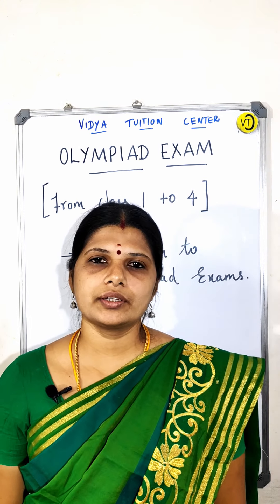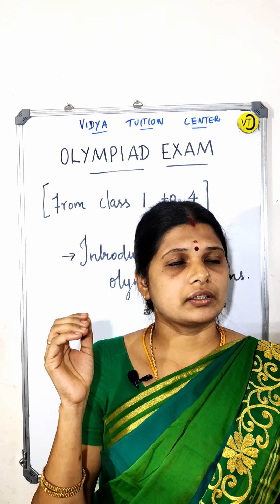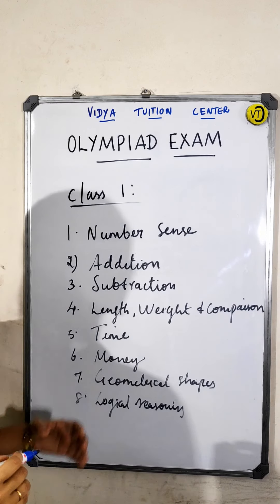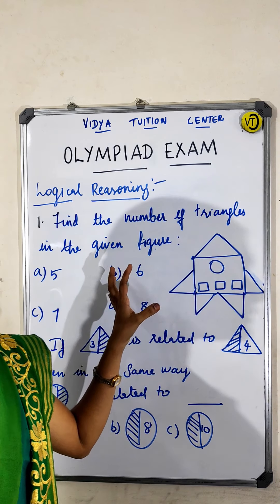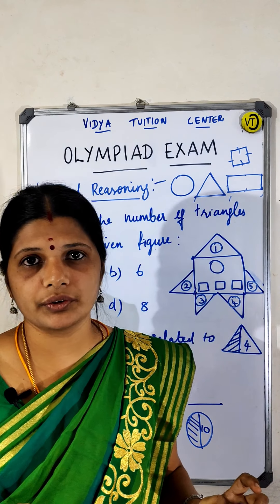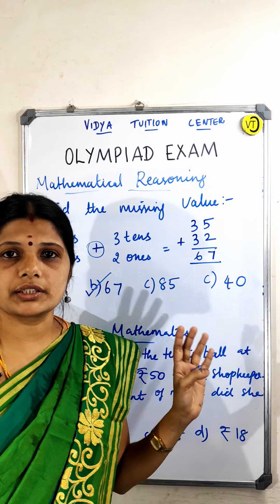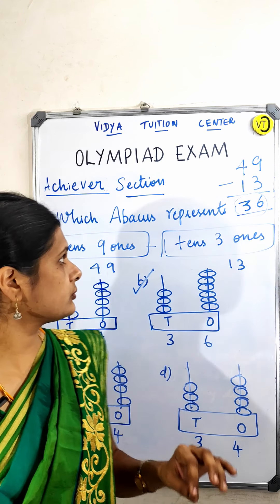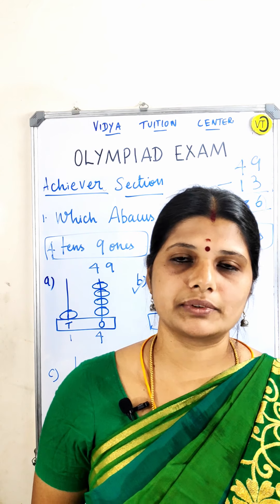Olympiad Exam Introduction.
In this Video I will give an introduction to Olympiad exam and how to crack it easily.

Vidya Tuition Center, Electronic City, Bangalore